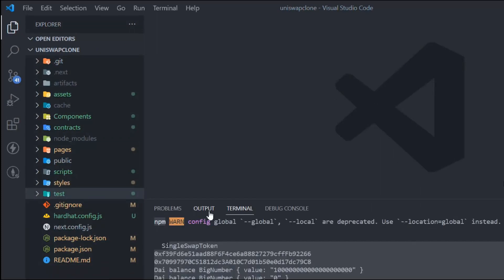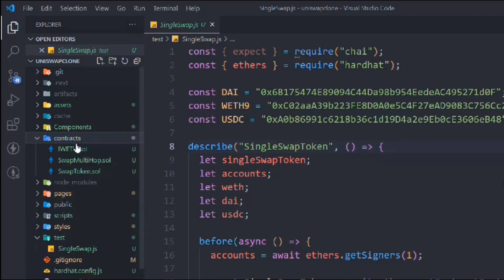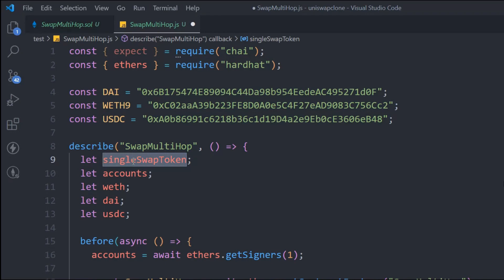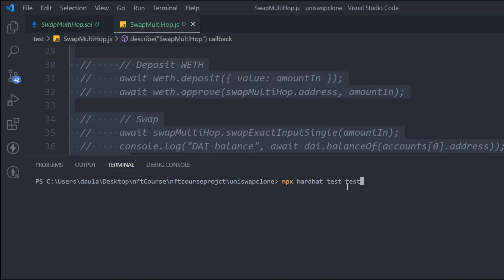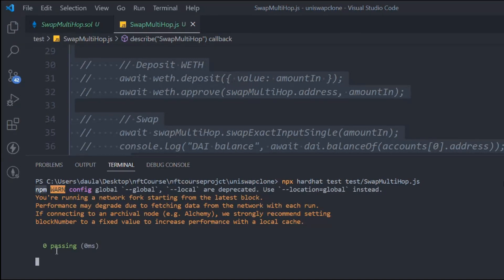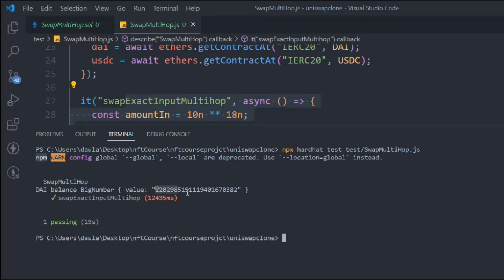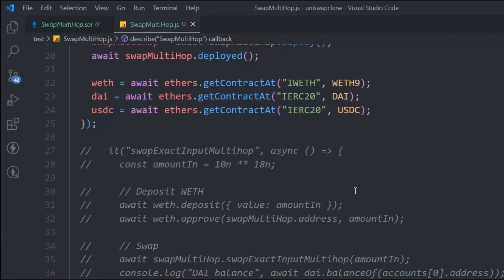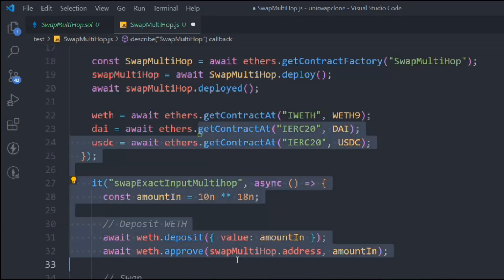Multihop Swaps Smart Contract Test | Learnt Smart Contract Testing Using Hardhat (Defi)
Multihop Swaps Smart Contract Test

Testing smart contracts is one of the most important measures for improving smart contract security. Unlike traditional software, smart contracts cannot typically be updated after launching, making it imperative to test rigorously before deploying contracts on the Ethereum network

Workout Video: